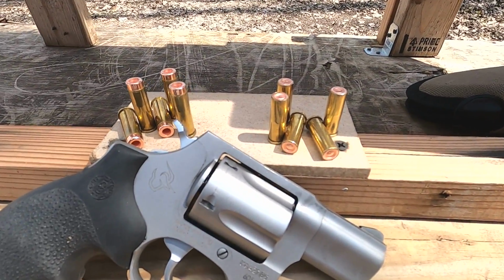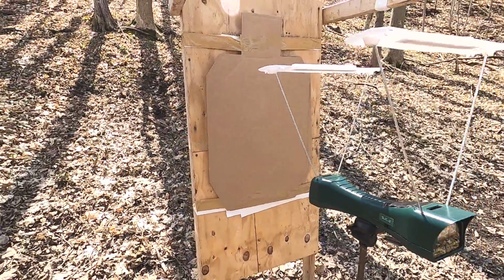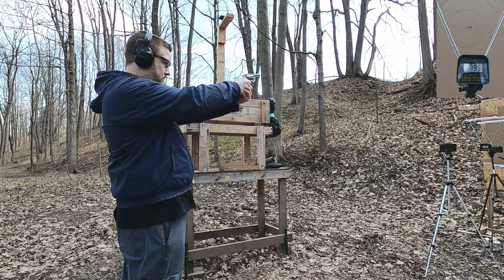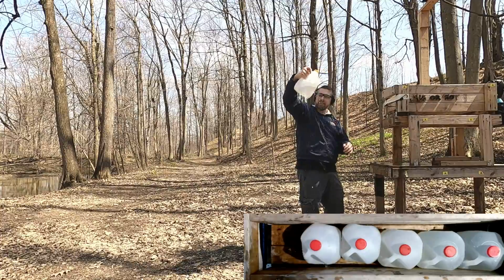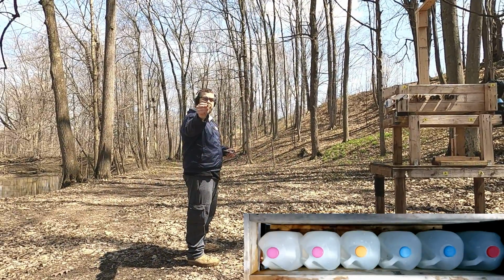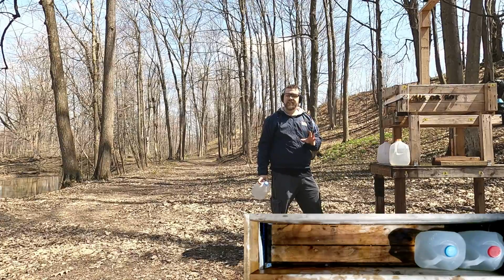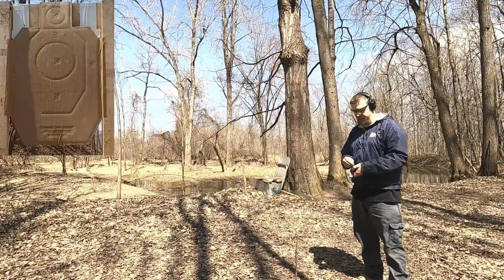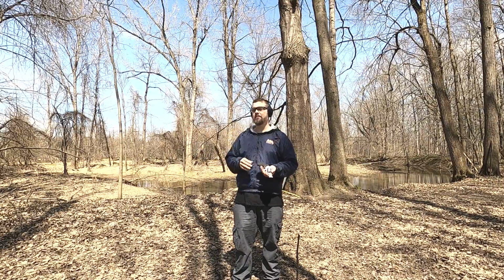.38 Special Backwards Wadcutter Test (VS Regular Wadcutter)